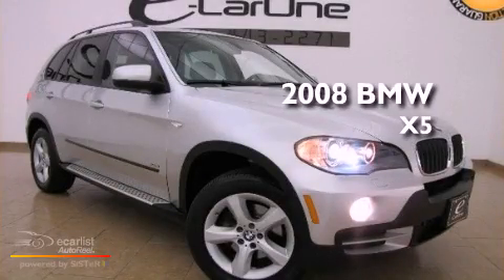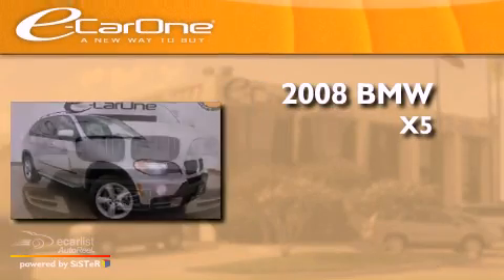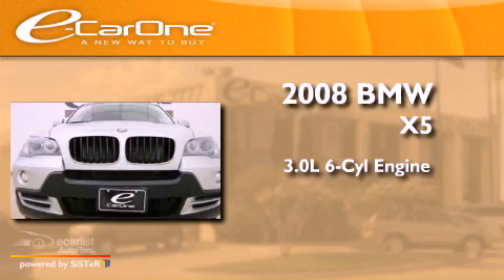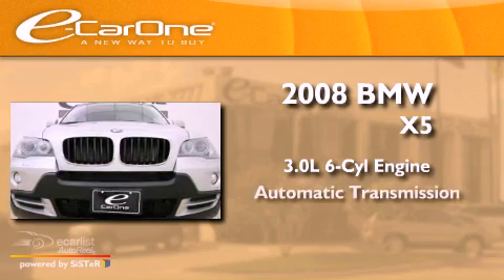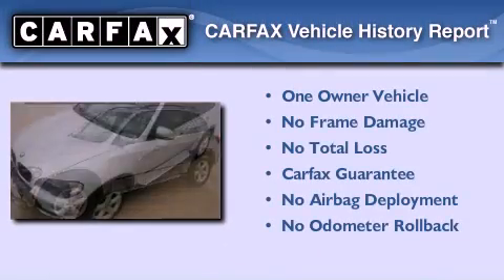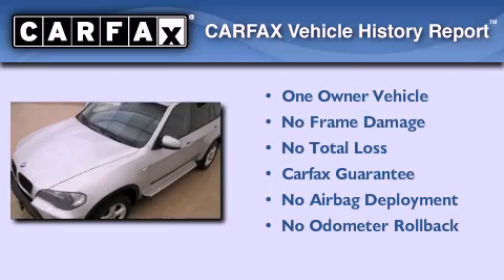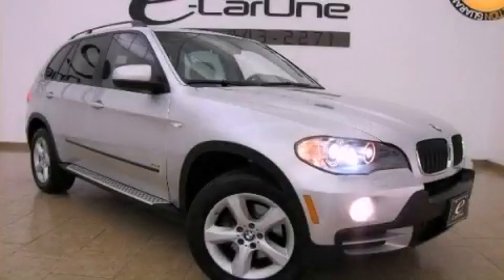2008 BMW X5 Carrollton TX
Year : 2008
 Make : BMW
 Model : X5
 Engine : 3.0L DOHC 24-valve I6 engine
 Trans . : Automatic
 Exterior : Silver
 Miles : 32,060
 Interior : Black
 Stock : 11601

 1875 N. Interstate 35E

 Preowned 2008 BMW X5 Carrollton TX